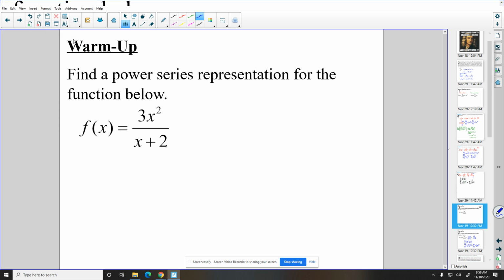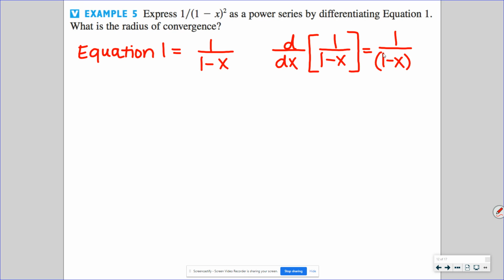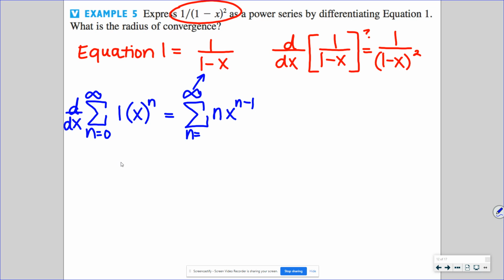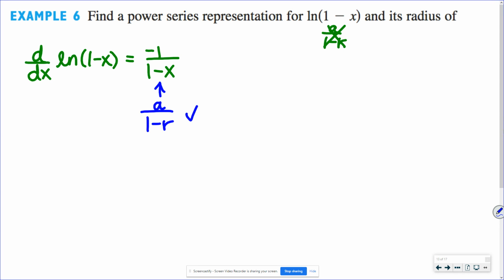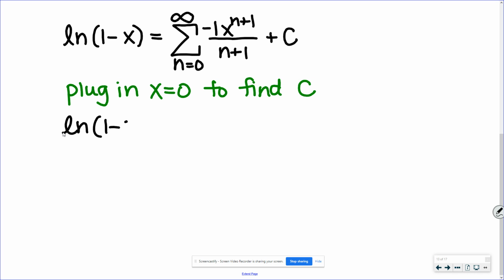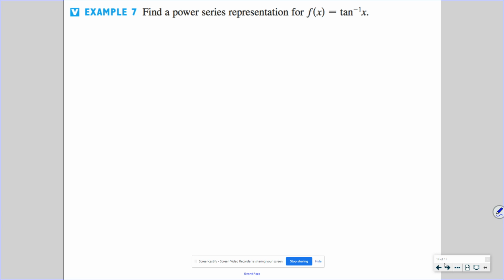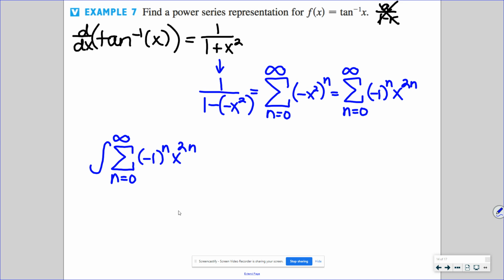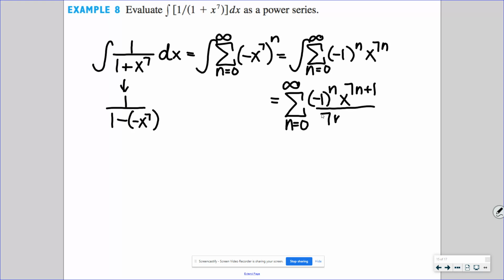Calc BC Section 8.6 (Video 2)